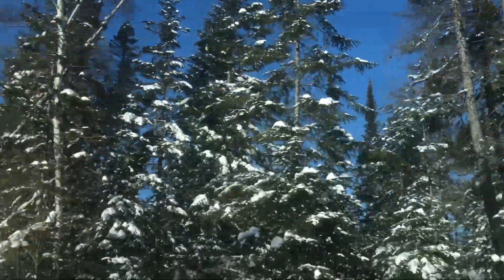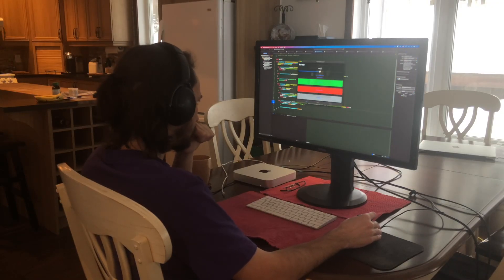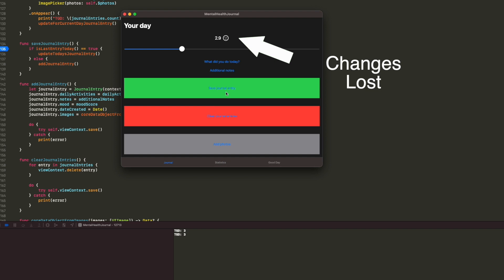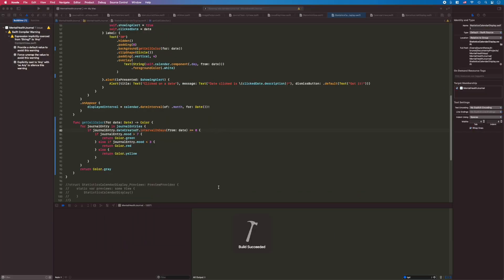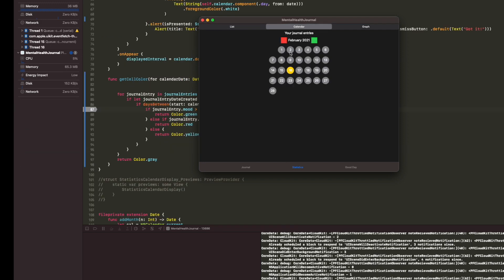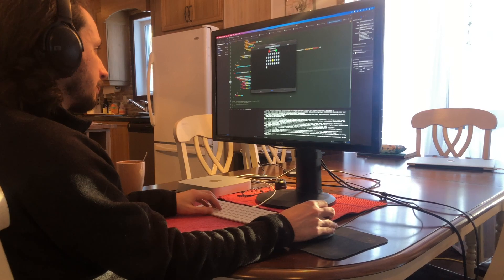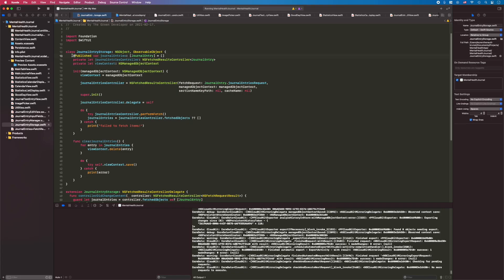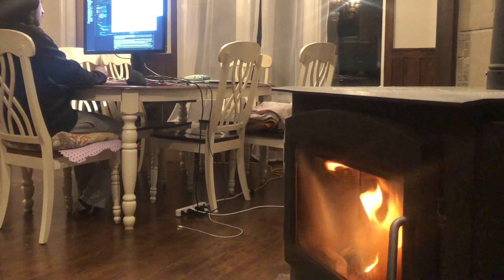Day In The Life Of A Software Engineer - Coding A Personal Project From A Cozy Cabin - Vlog 3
Want to get your first iOS Developer job? Check out this course by Sean Allen🍏:

Spend a few days at a cabin working on personal projects. I thought it would make for a great video to capture the coziness of coding by the fireplace. I hope you all enjoy this iOS Developer Day In The Life!  If you keep up with my vlogs you can also catch the small updates from my current project in this Vlog 3.